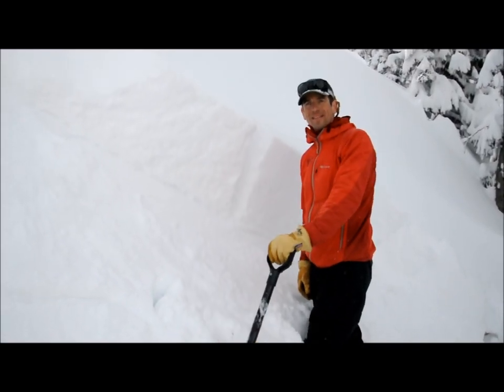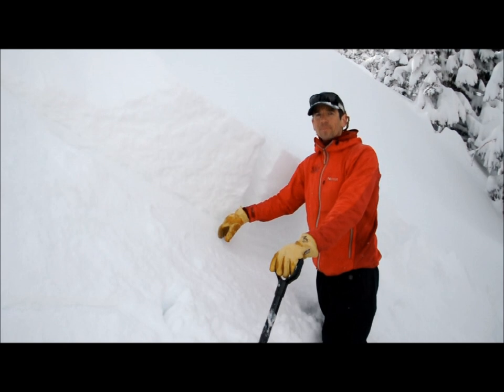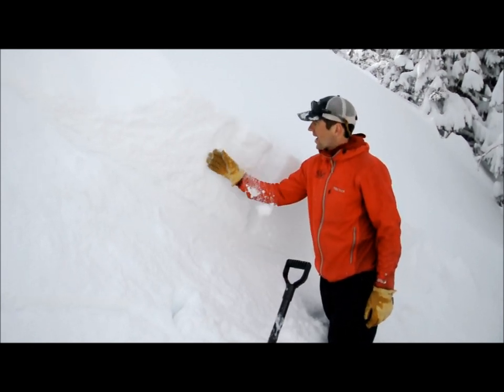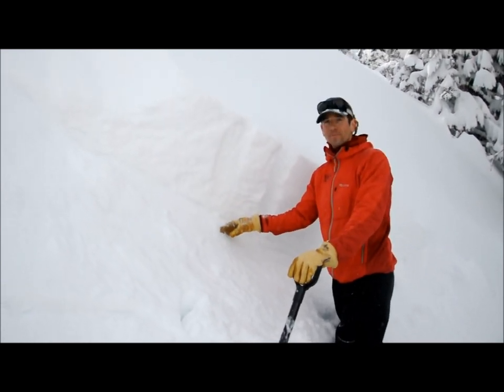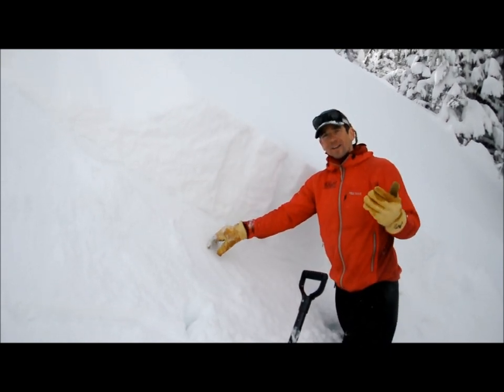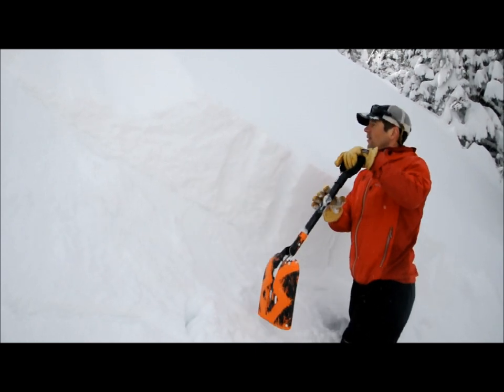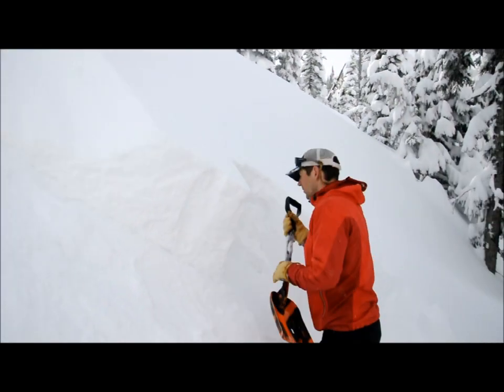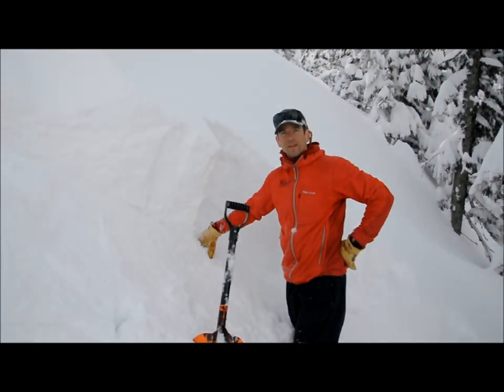Glacier National Park - Checking Avalanche Conditions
USGS and NPS Avalanche Forecasters check for snow instability after a spring snow storm drops over a foot of snow in the mountains. These forecasts are critical for the overall safety of the Going-to-the-Sun Road plowing operation. Video credit: USGS (dr)